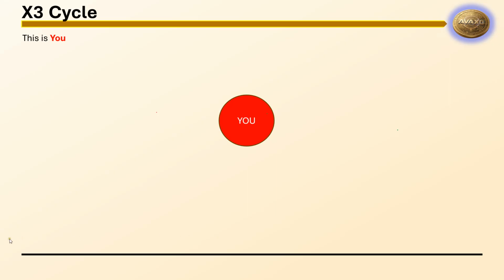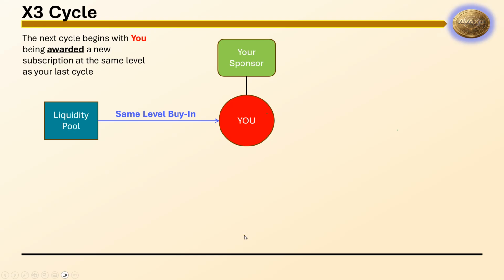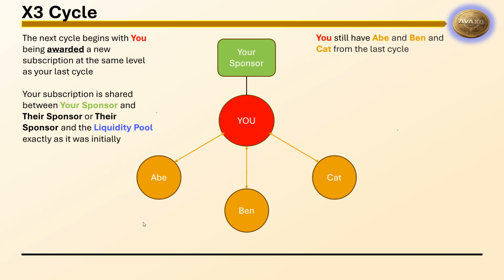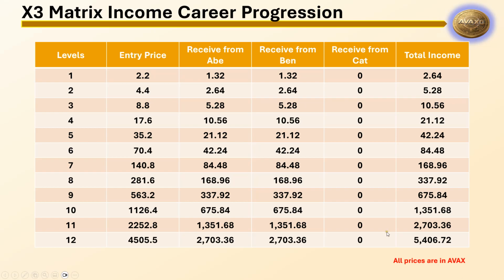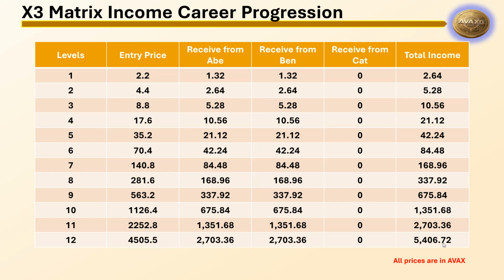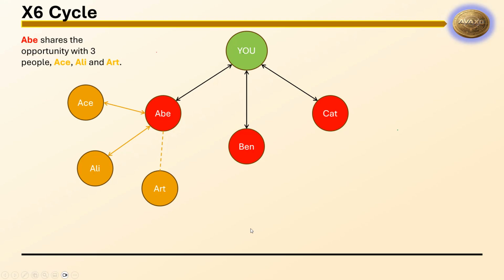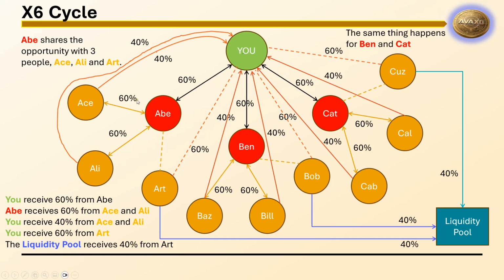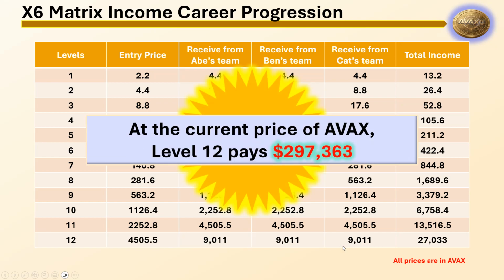Matrix Cycles with Matrix Booster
If you need a bit more clarity on the cycles of the X3 and X6 Matrixes within Matrix Booster, here it is.